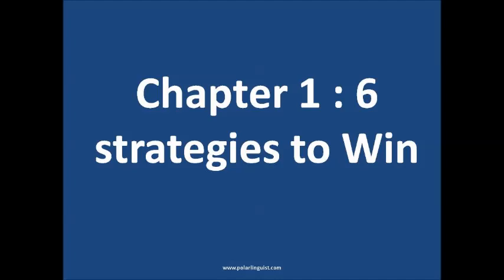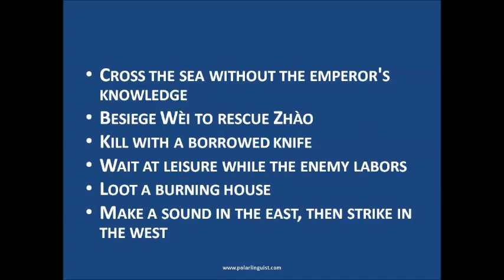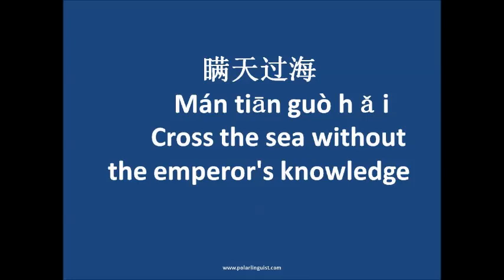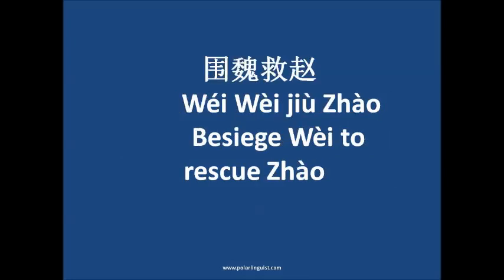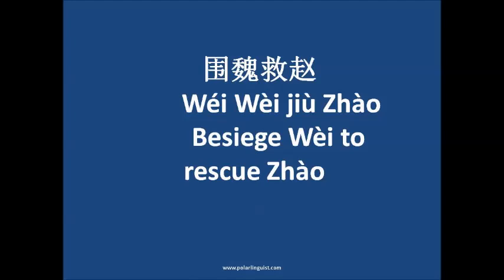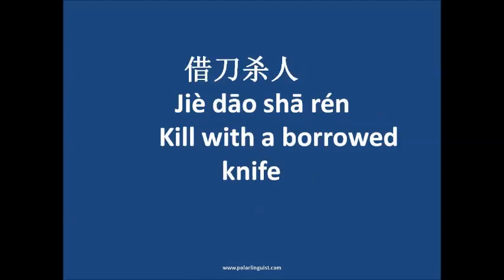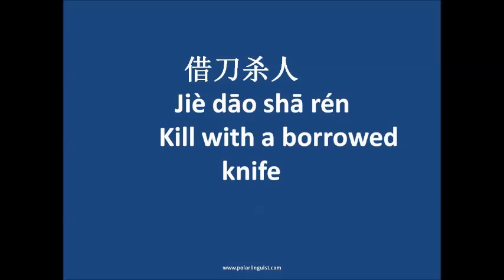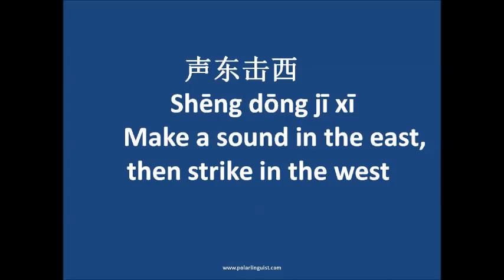Ancient Chinese Military text_36 Strategies三十六计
The Thirty-Six Stratagems 三十六计 is a Chinese essay used to illustrate a series of stratagems used in politics, war, and civil interaction.
Its focus on the use of cunning and deception both on the battlefield and in court have drawn comparisons to Sun Tzu's The Art of War. Zhang Yingyu's The Book of Swindles, a late-Ming-dynasty work focused on the realms of commerce and civil society, shares some thematic similarities.
The original hand-copied paperback that is the basis of the current version was believed to have been discovered in China's Shaanxi province, of an unknown date and author, and put into print by a local publisher in 1941. The Thirty-Six Stratagems only came to the public's attention after a review of it was published in the Chinese Communist Party's Guangming Daily newspaper on September 16, 1961. It was subsequently reprinted and distributed with growing popularity.[5]